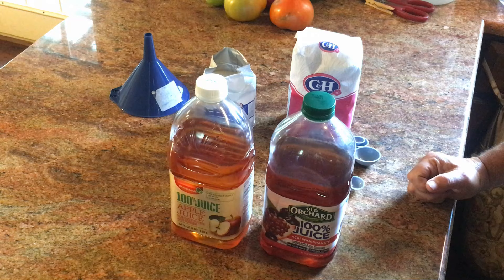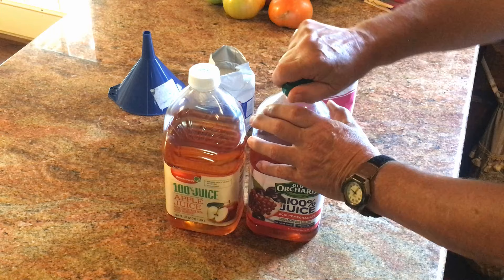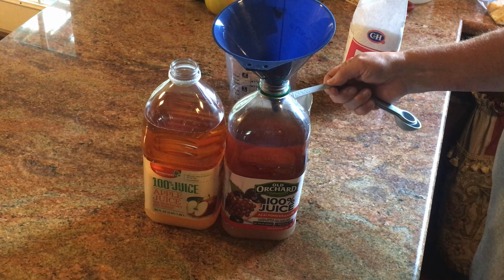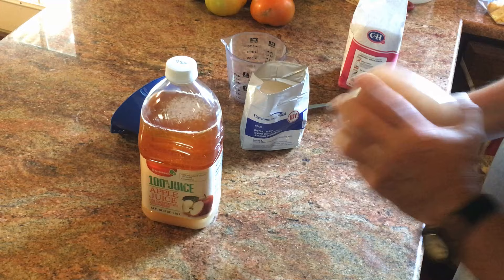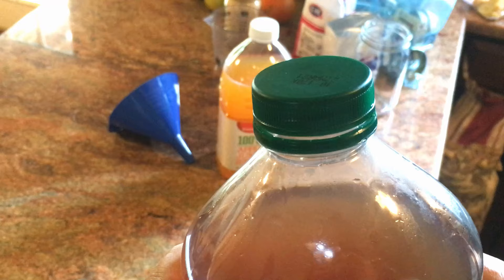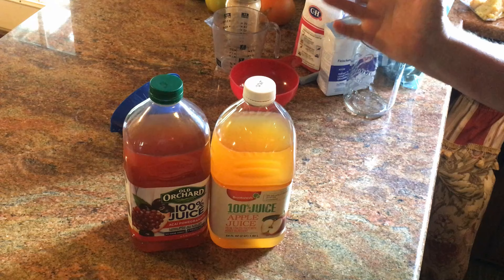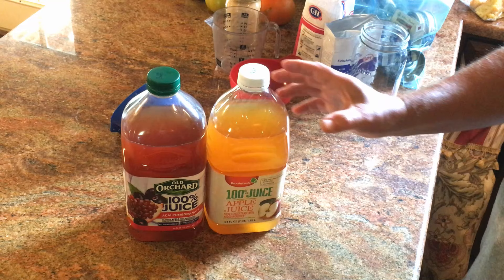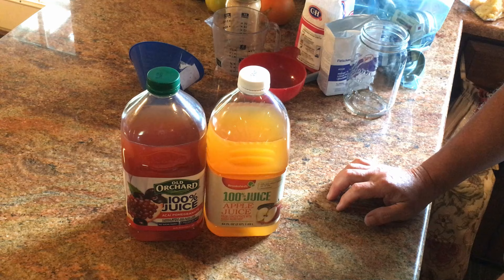🍷 HOMEMADE WINE FROM JUICE 🍷 WE'RE MAKING PAW PAW's WINE 🍾 EASY REDNECK WINE FROM JUICE 🥤